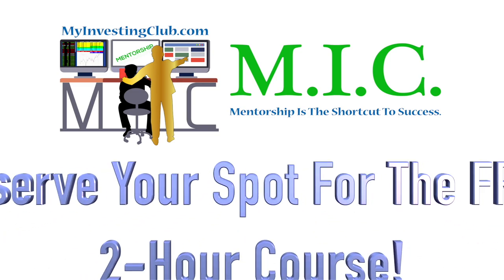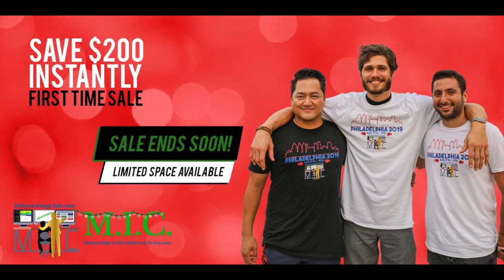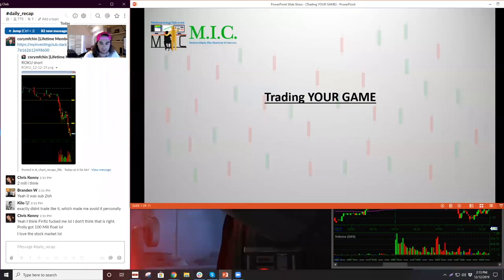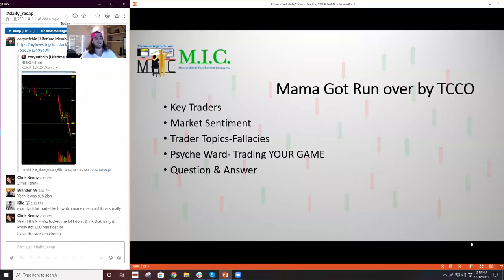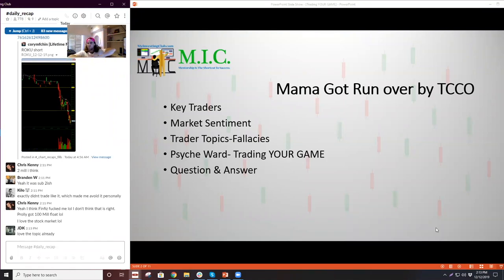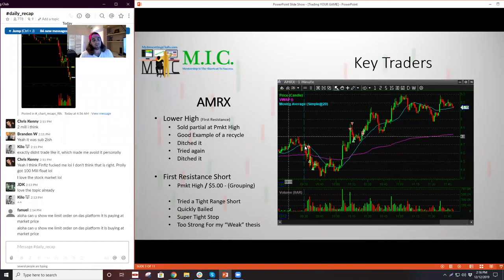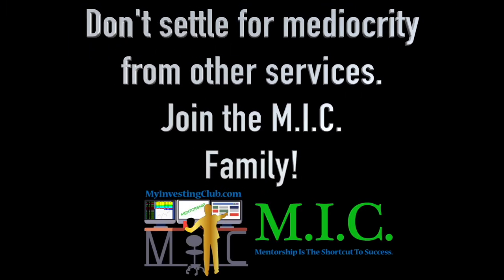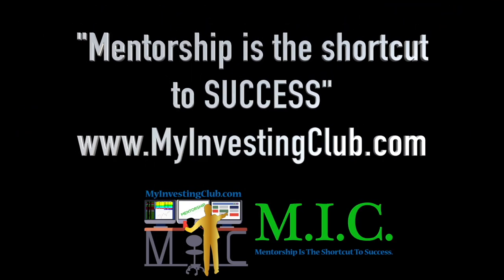Trading YOUR GAME Webinar | MIC Strategy Webinar | Ep. 27 [PREVIEW]